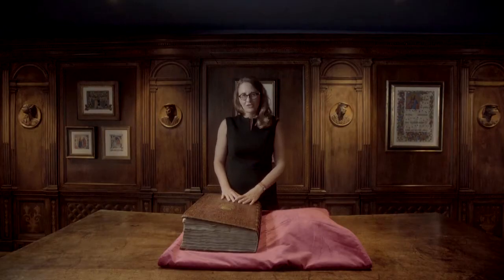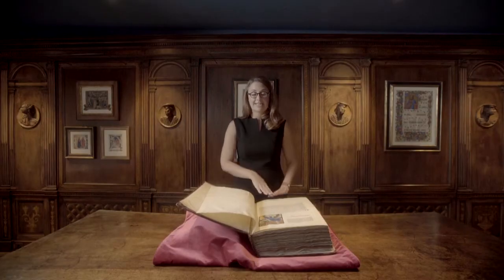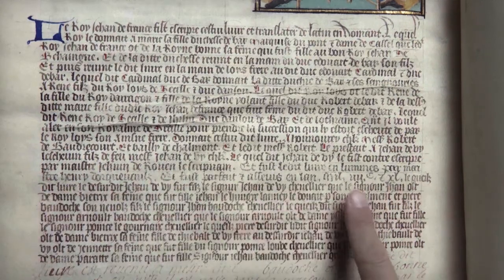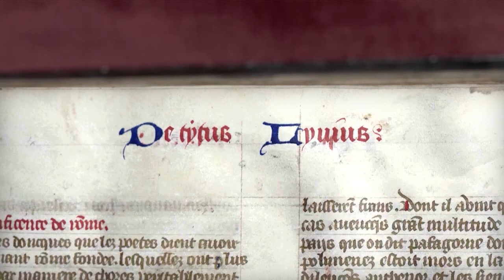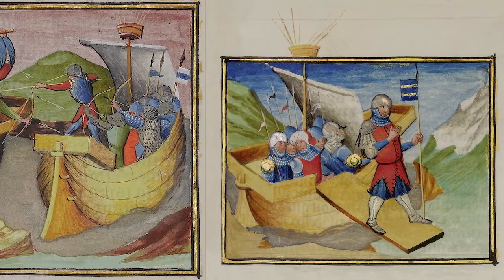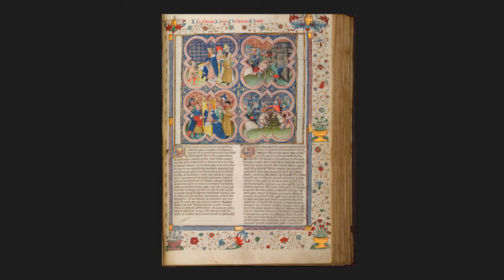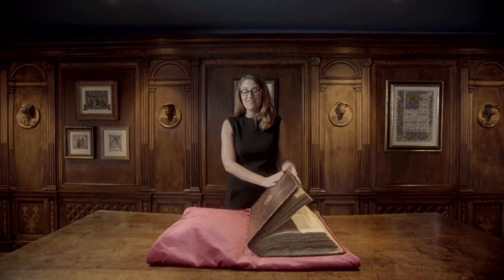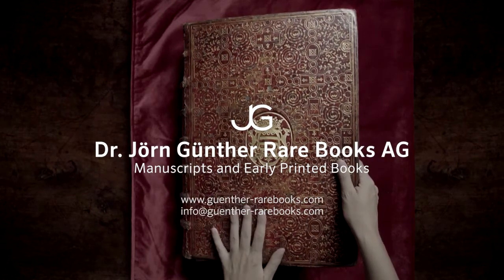An Extraordinary History: Livy's History of Rome in French translation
This supreme manuscript of Livy's "History of Rome" translated into French, was written and illuminated in France, Metz, 1440. Illustrated with 87 miniatures, the manuscript offers everything that the Middle Ages are supposed to be: battles, jousts, knights, armour, castles, trumpeters, kings, maidens, banquets, and so on, in a profusion of colour and chivalric splendour. Extraordinarily, on the last leaf of the book, the makers of this manuscript are not only named, but there is also a self-portrait of the artist, Henri d’Orquevaulx, and a portrait of the scribe, Jeannin de Rouen, together with a portrait of the patron, Jean III de Vy.